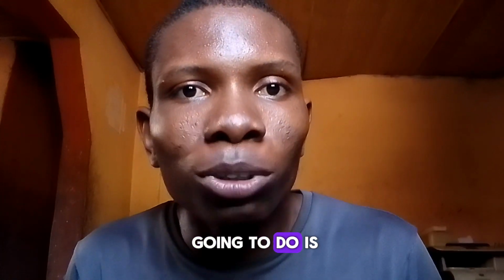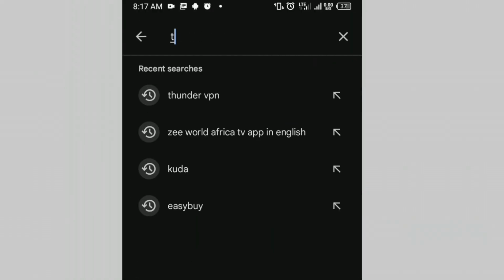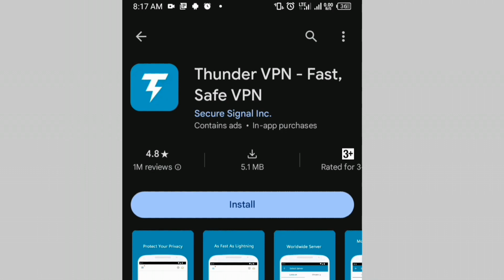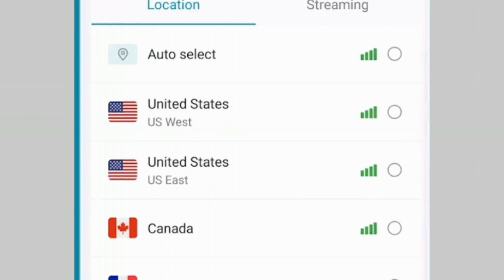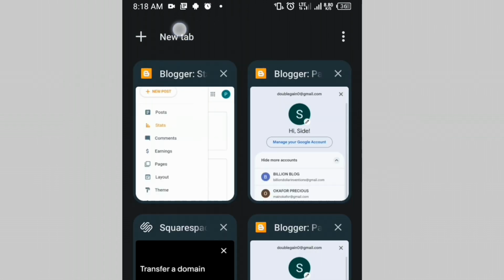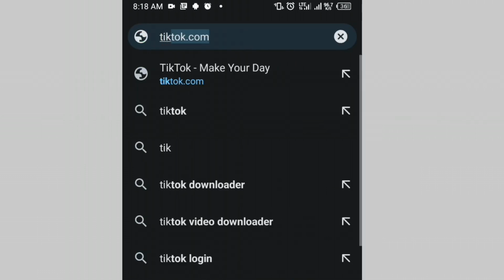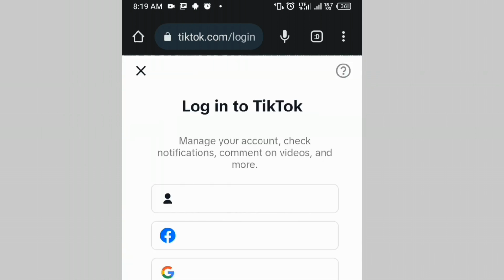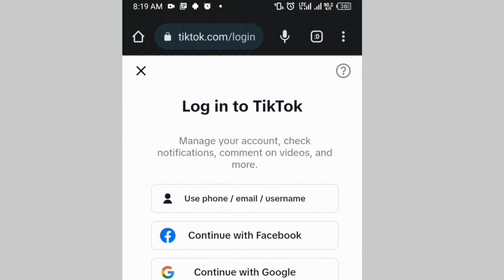How To Create an International TikTok Account in Nigeria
Hello everyone! This is a detailed video on how to create an international TikTok account in Nigeria

In this video I show step by step process of creating an international TikTok page in Nigeria and start making money

Recently TikTok has started paying creators in the united States so don't miss out on this juicy money